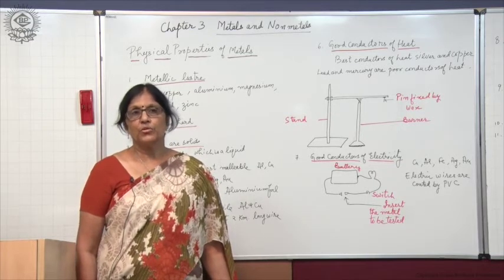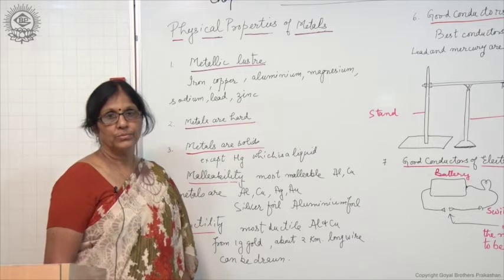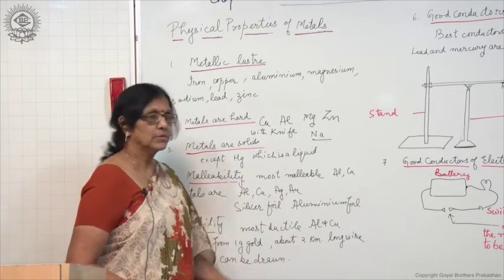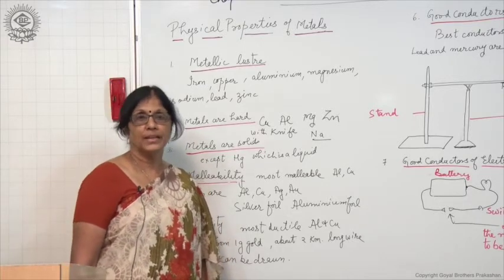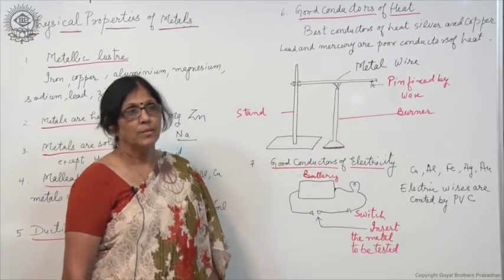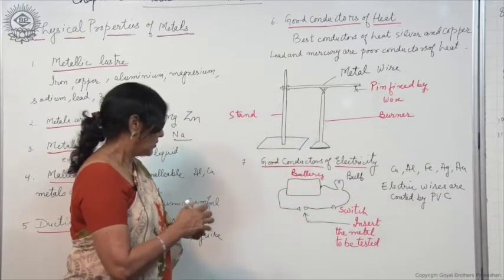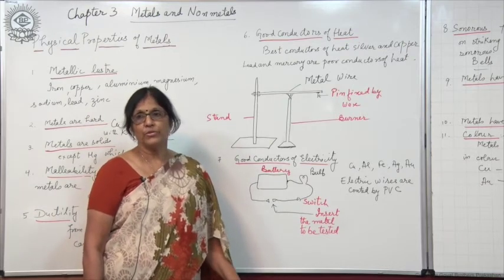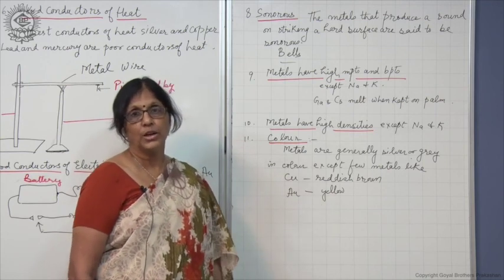Metal and Nonmetal !!धातु एवं अधातु!!